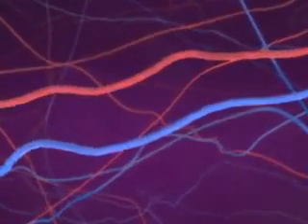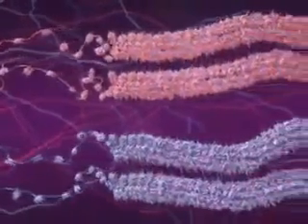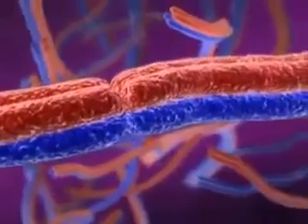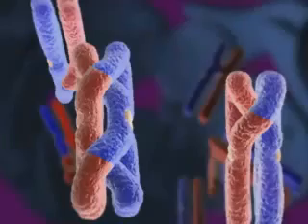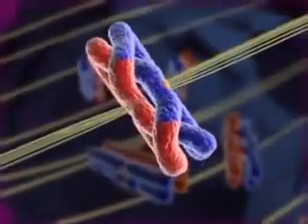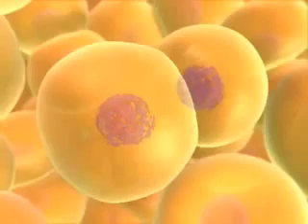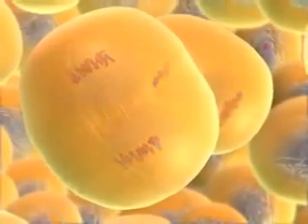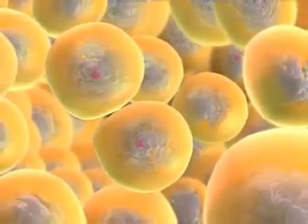Biology Meiosis cell division